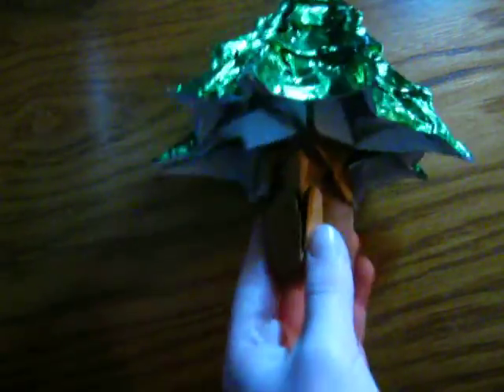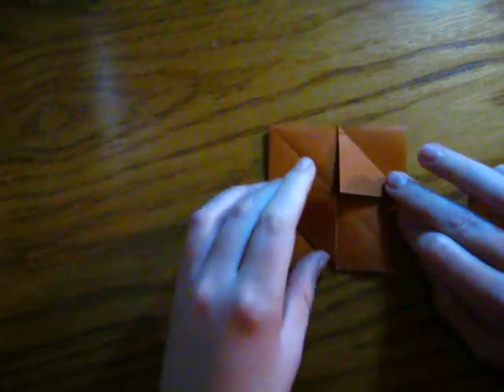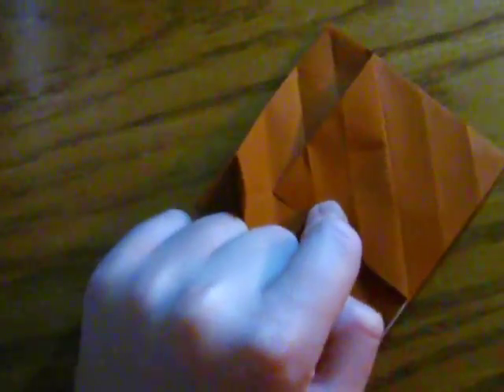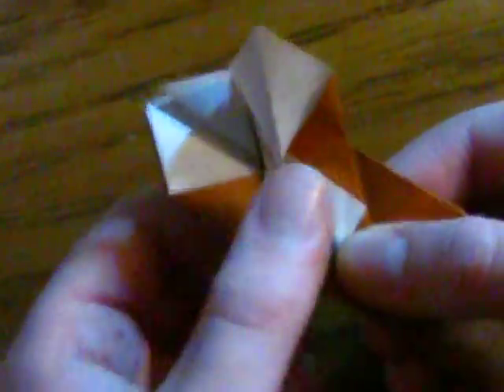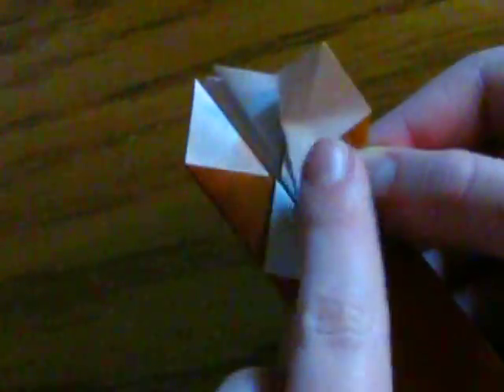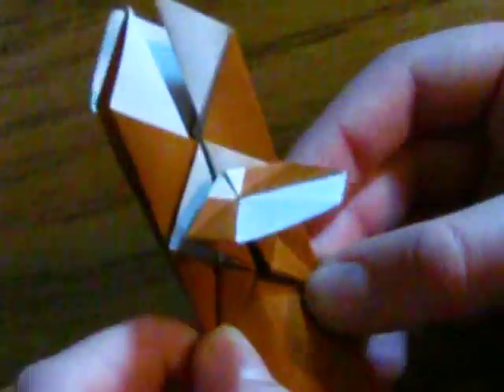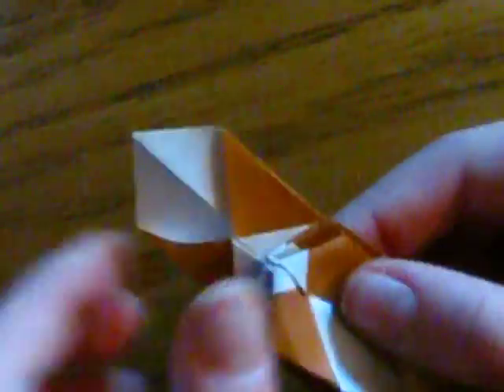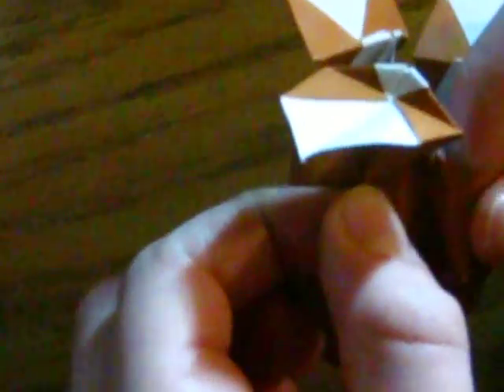Origami Tree Stump (Tutorial)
This is a model which goes with the Christmas Tree I taught earlier. Fold it if you want to complete the Christmas tree. I will be releasing a tutorial for how to attach the two. Merry Christmas and as always, enjoy!